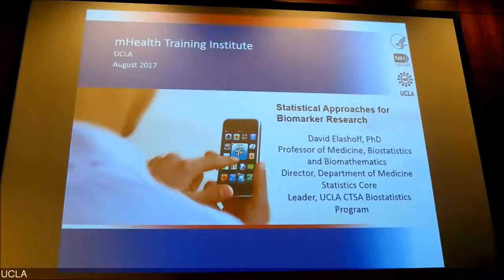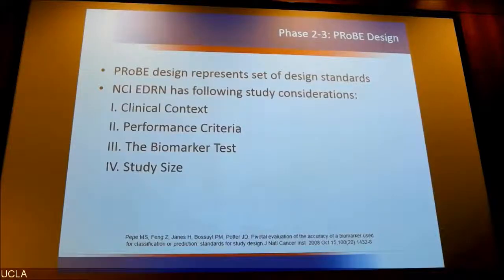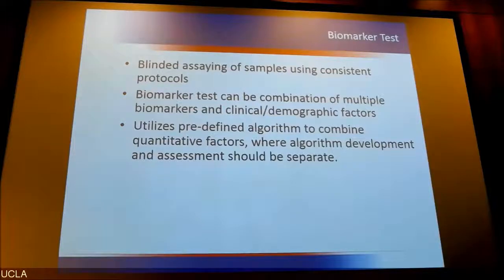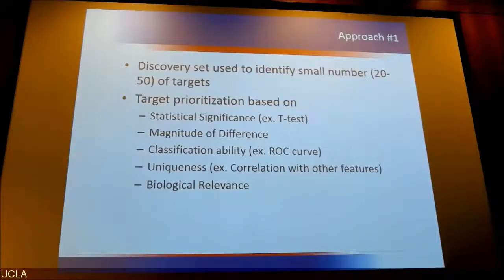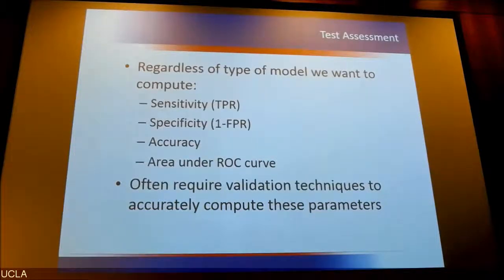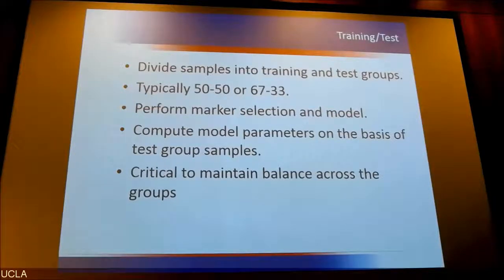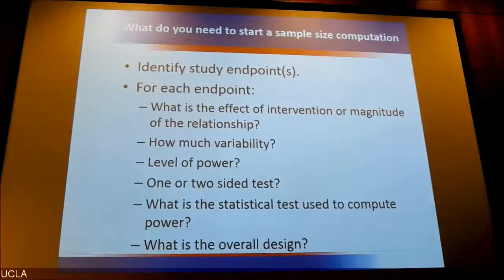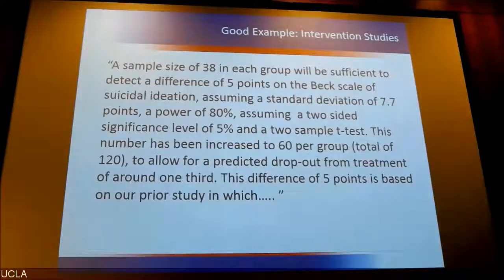mHTI 2017 - David Elashoff: Statistical Approaches for BIomarker Research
Talk from the 2017 mHealth Training Institute, held at UCLA Aug. 6-11, 2017.